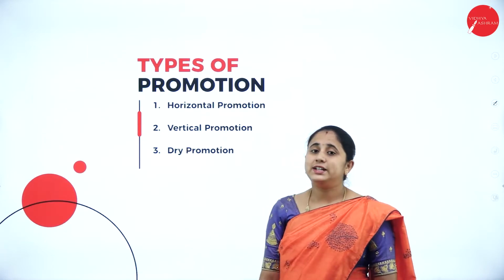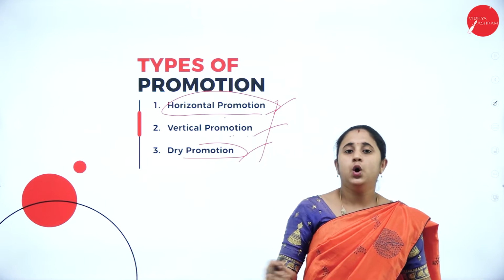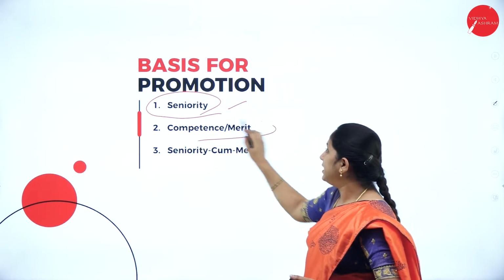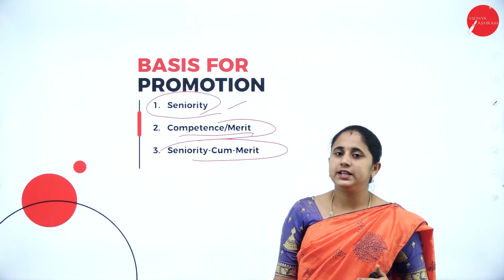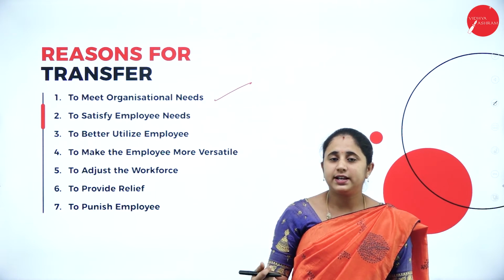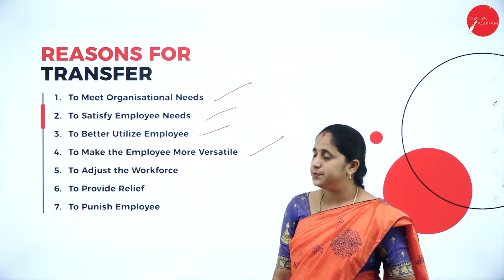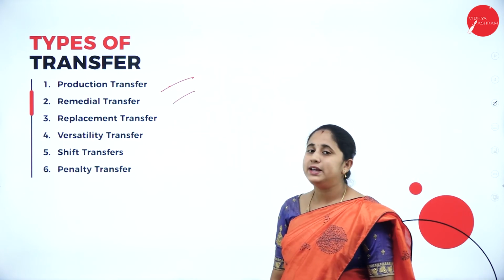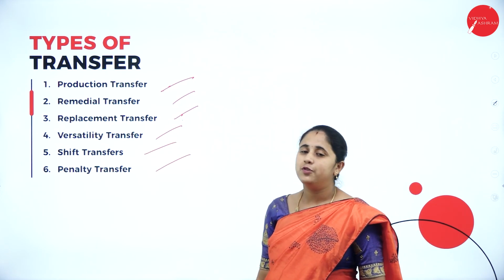DAY 14 | H R M |II SEM | B.BA | NEP | PERFORMANCE APPRAISAL,PROMOTION & TRANSFERS | L1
Course : B.BA
Semester : II SEM
Subject :  HUMAN RESOURCE MANAGEMENT
Chapter Name : PERFORMANCE APPRAISAL,PROMOTION & TRANSFERS
Lecture : 1